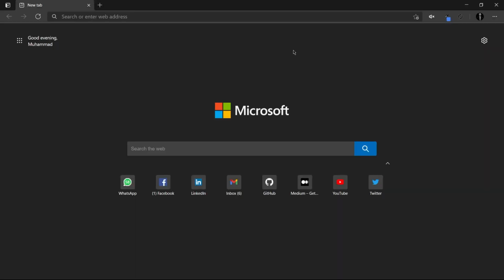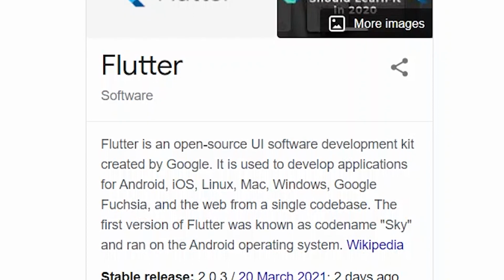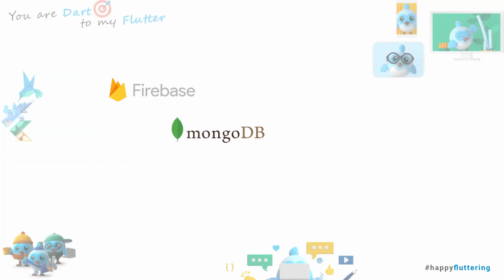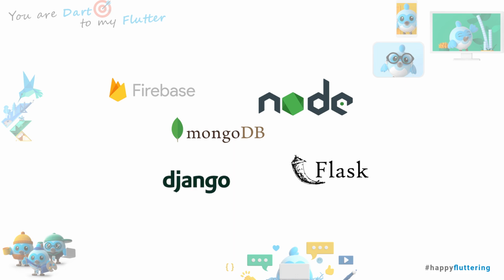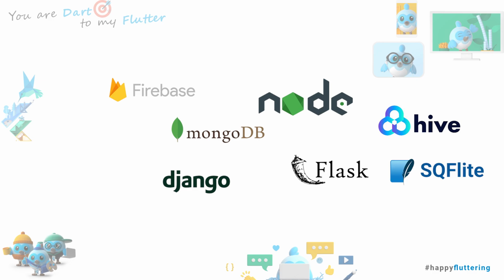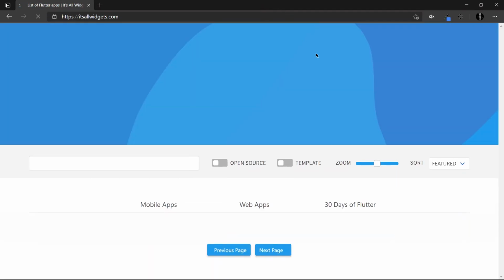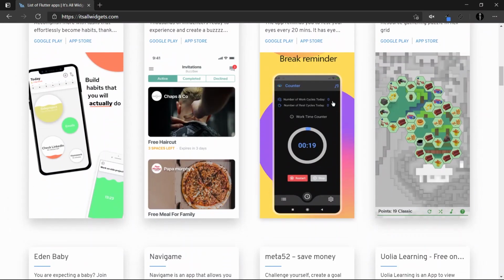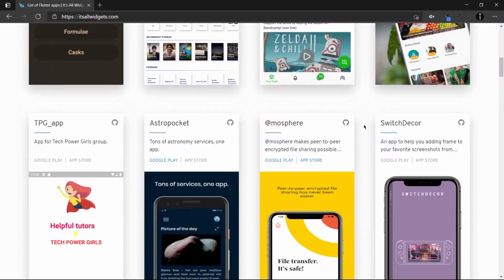Flutter is only for UI Development - Change my mind!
*ignore*
flutter 2.0
flutter only for ui
flutter toolkit
flutter 2021
flutter and ui development
flutter tutorials
happyfluttering
flutterdev